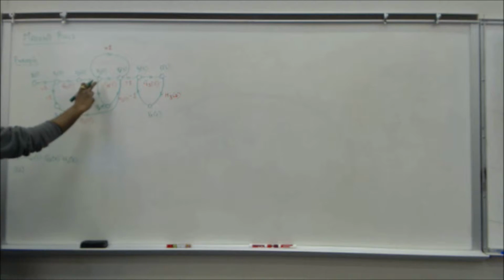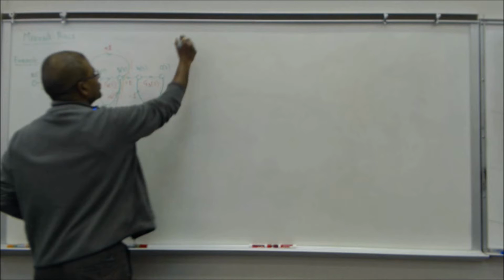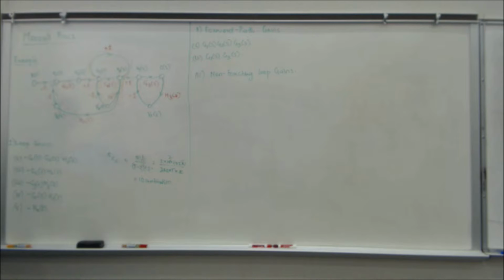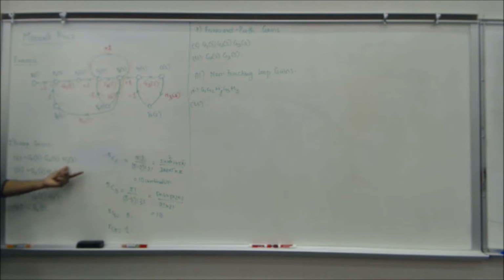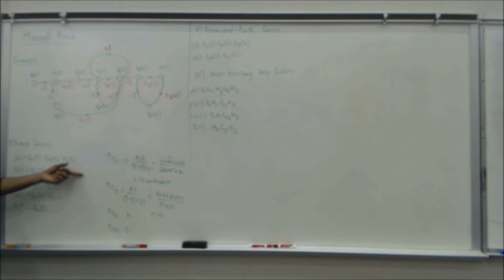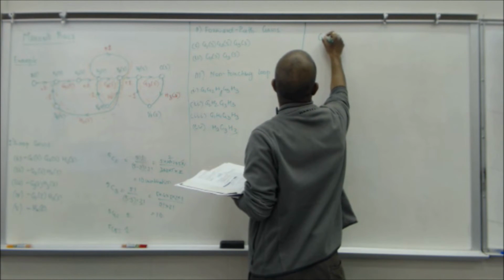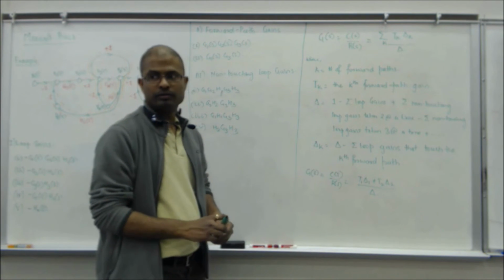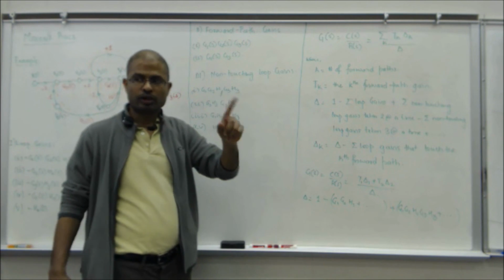AENG460_Lecture19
Mason's rule